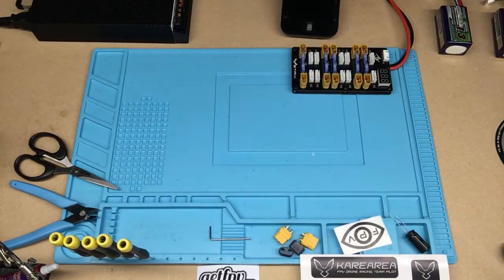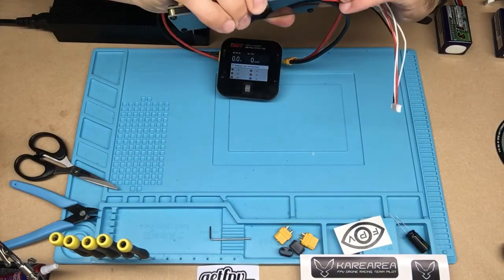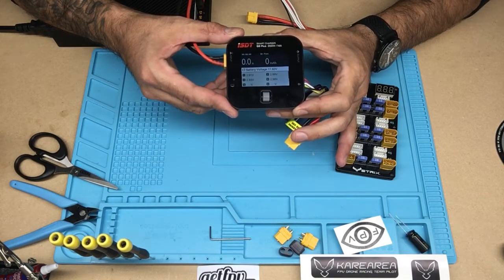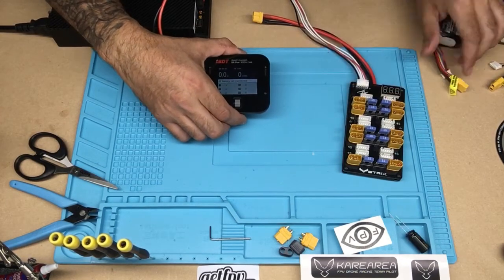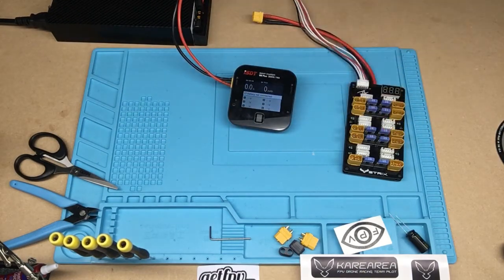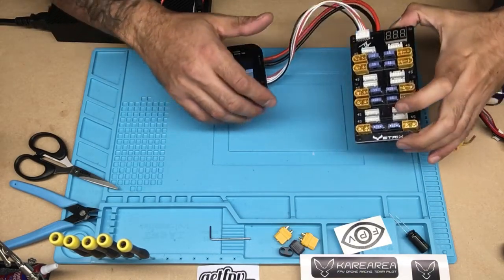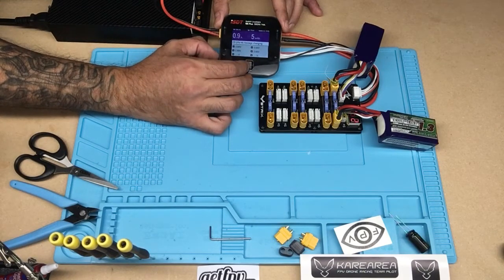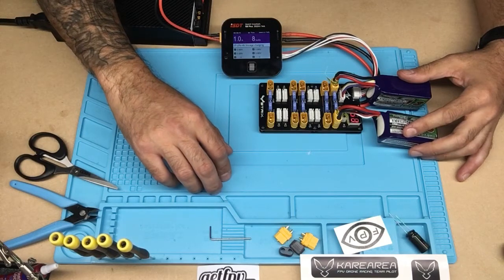THE BEST PARALLEL BOARD !!?? iSDT Q6+ AND STORAGE CHARGING LIPOS with a parallel board FOR BEGINNERS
Welcome back ! Here I’m going through some gear (isdtq6+, power supply,parallel board) and showing how to storage charge your lipos ! I’m still new to all this so bare with me. Any questions or comments ? Drop em below.